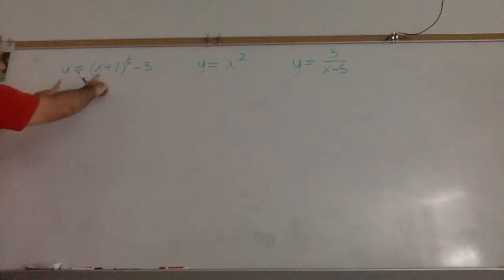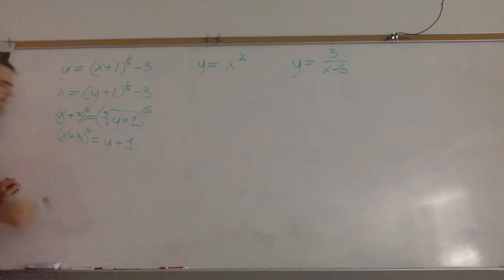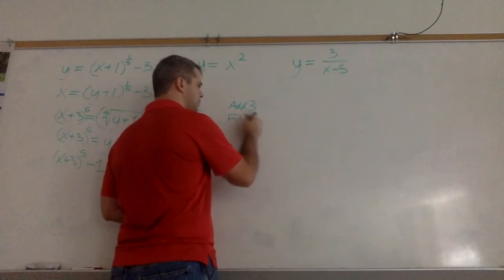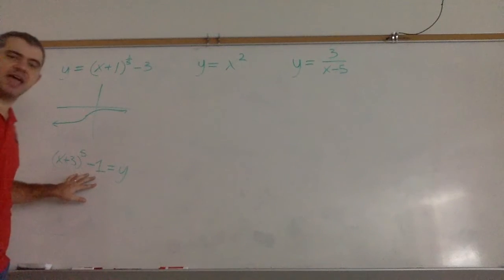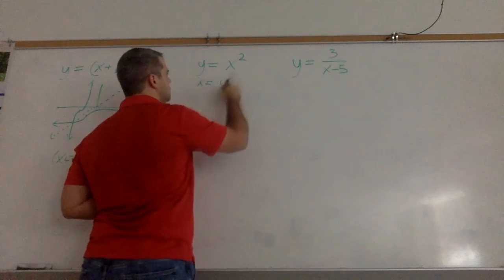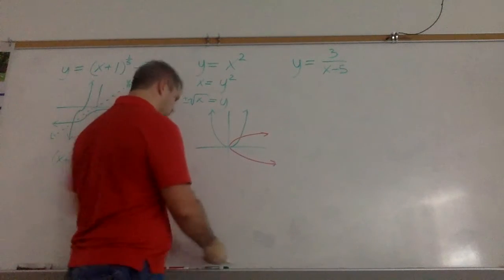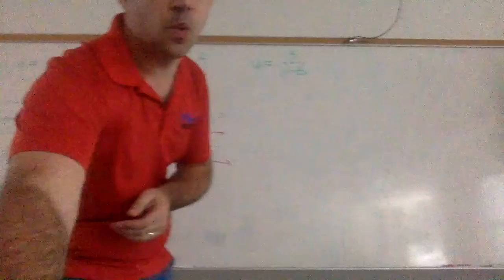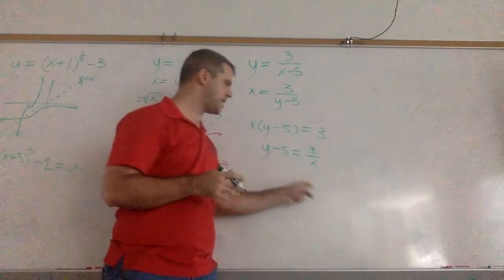Finding the Inverse of an Equation